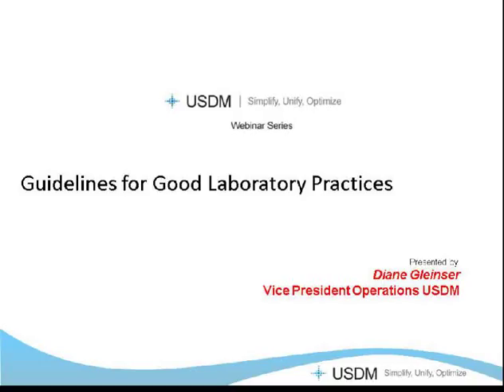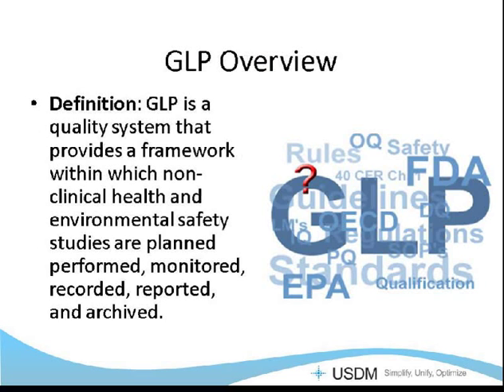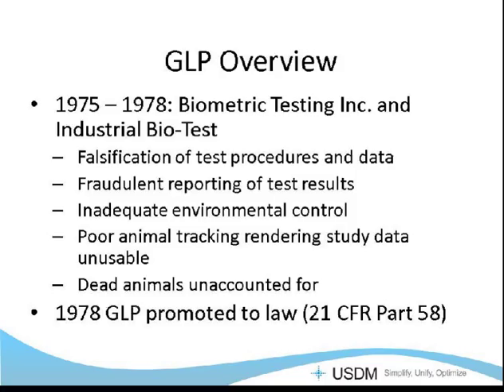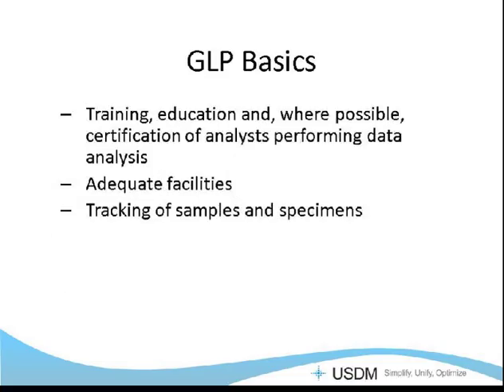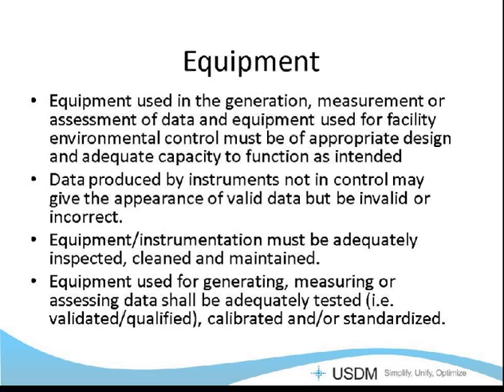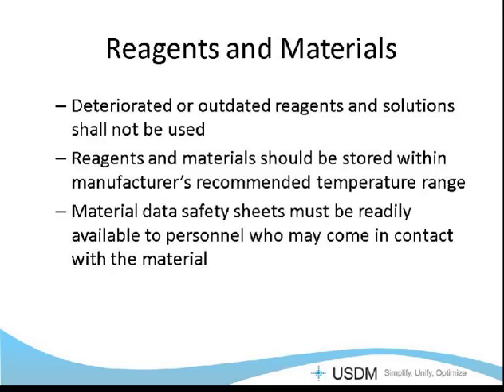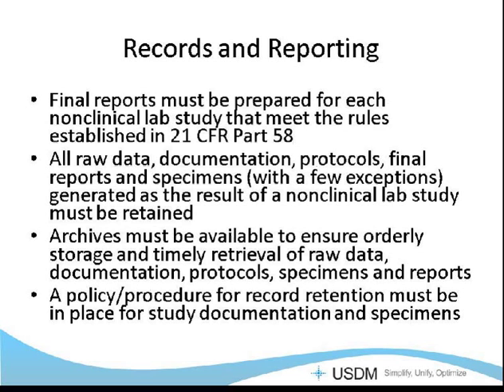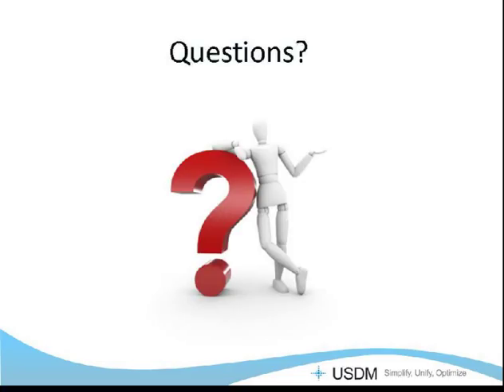Guidelines for Good Laboratory Practices in Life Sciences Recording 04192012